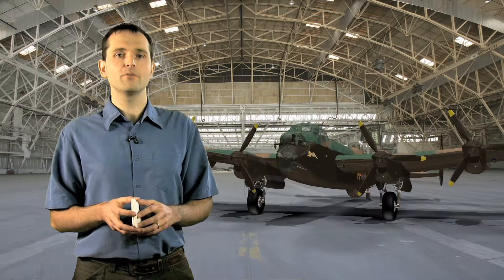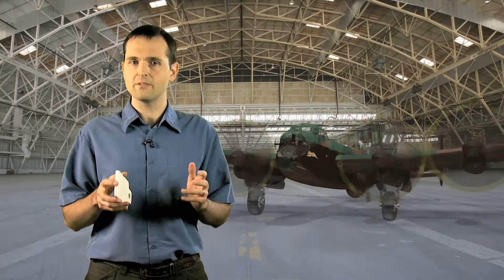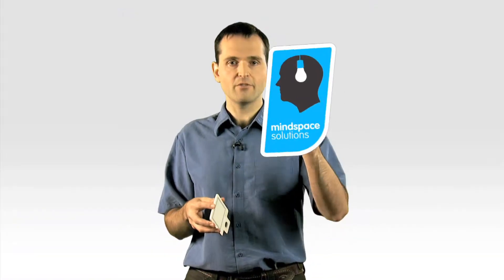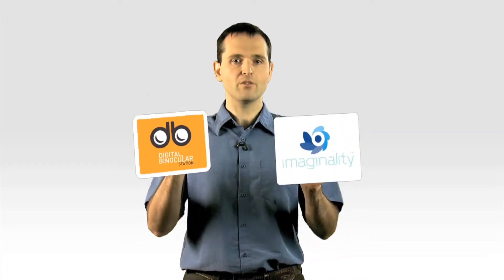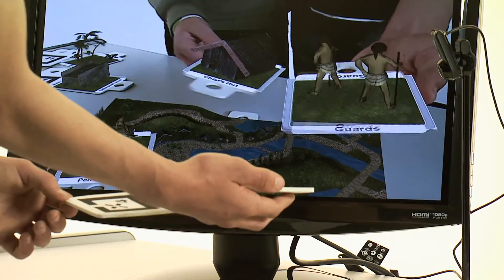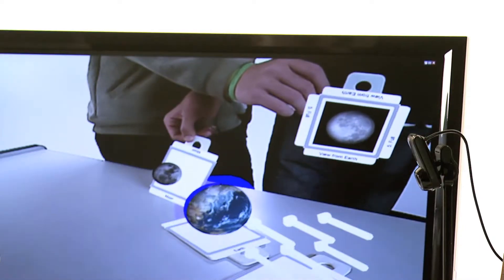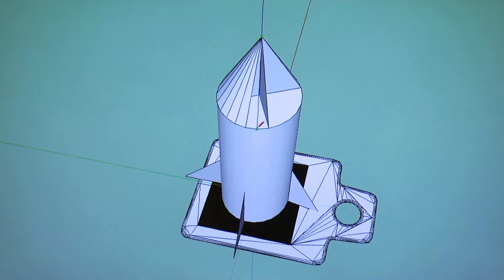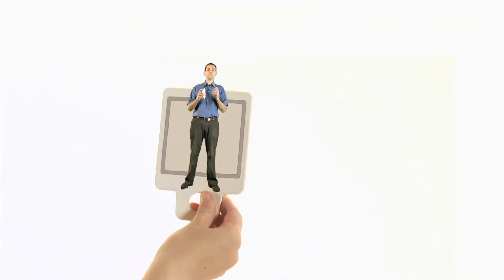MindSpace Introduces Imaginality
MindSpace introduces Imaginality, which brings learning to life using Augmented Reality. Hold virtual, 3D, learning objects in the palm of your hand, use a variety of fun, engaging interactive experiences, or create your own and share them with the world for free.

The transcript is below:

We want you to see life and the real world from a totally unique perspective with Augmented Reality, a truly multi-dimensional experience beyond the ordinary.

Augmented Reality takes a view of the real world and overlays visual information as if it is in the real world.

I'm Eric from MindSpace Solutions, and I'm] passionate about seeing the world from a new perspective and bringing it to life through our two products: Imaginality, A computer-based education package and the Digital Binocular Station, A self-contained, interactive display unit.

We believe playing and learning are the same thing -- the more interested and engaged you are, the more you learn. That is why we built Imaginality -- to be able to hold virtual objects in the palm of your hand -- it is just like holding toys that you can interact with: build the human heart, compare two planets, investigate moon phases, and wear traditional Maori clothes. It has added advantages of taking up less space, and being able to defy the laws of physics, so we can offer objects that are too expensive, dangerous or fragile in the real world. In this way, we can bring learning to life in exciting ways that are accessible to visual, audible and kinaesthetic learners.